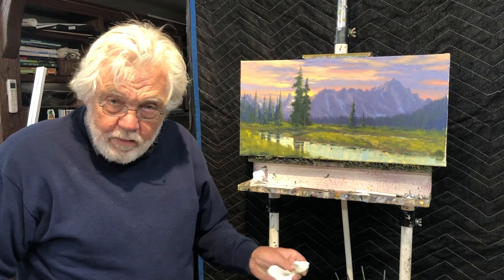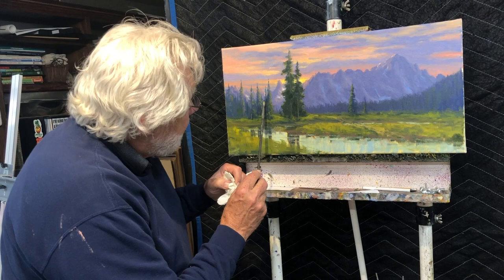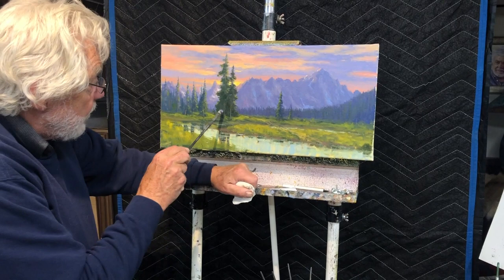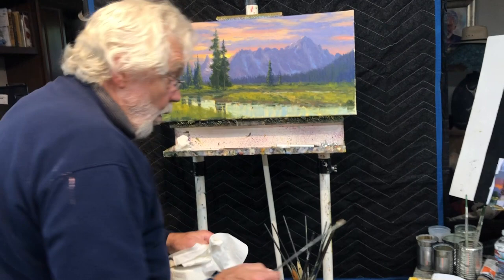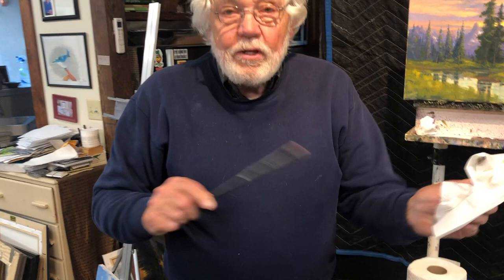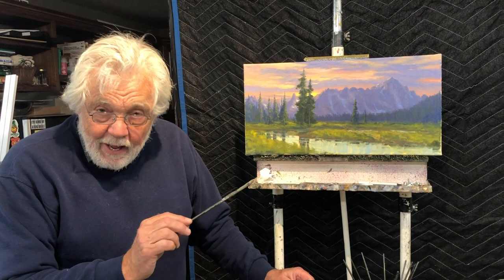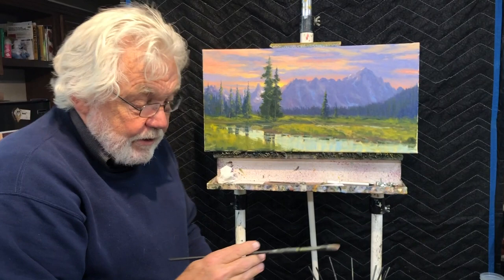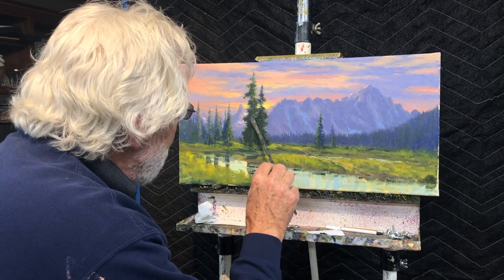Frequently Asked Questions about Oil Painting with Fred Choate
Here are a few questions I always get asked about painting. It helps to get these out there so it can help you become a faster painter.